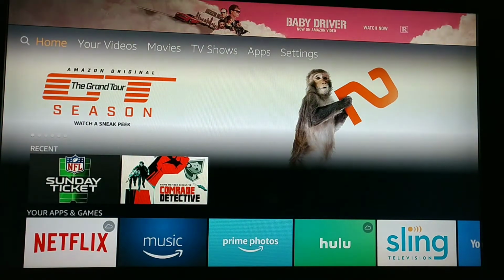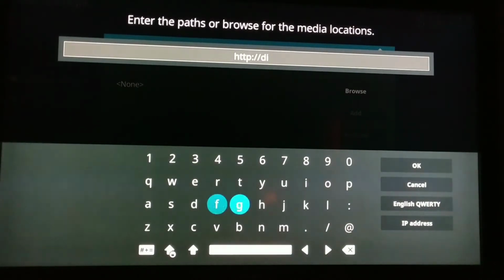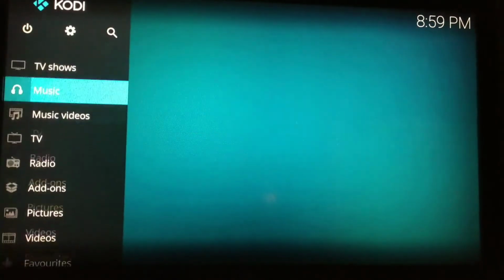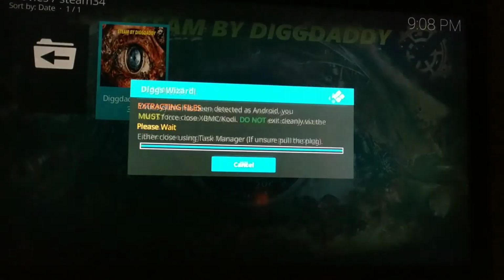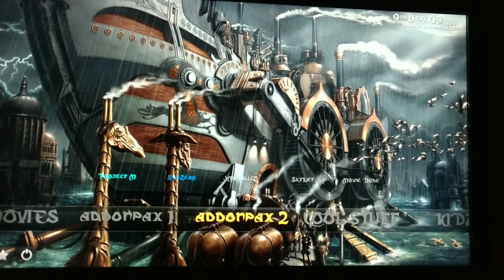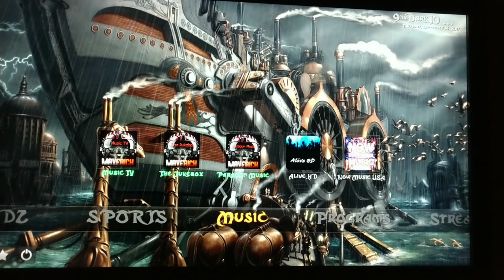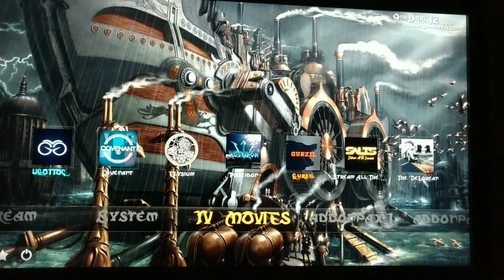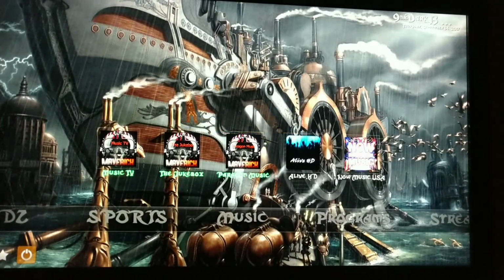Diggdaddy Steam 3.4 release and setup walkthrough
Steam 3.4 setup guide